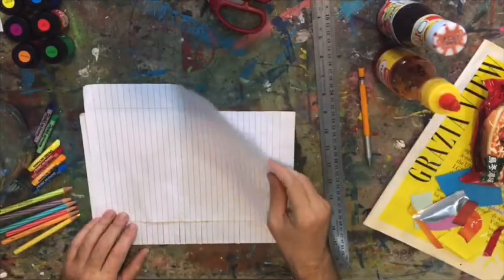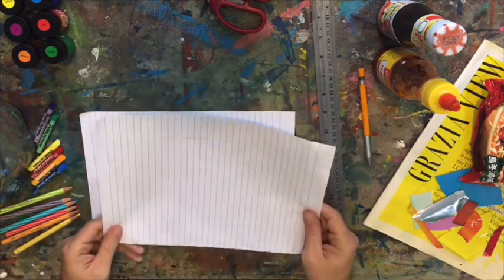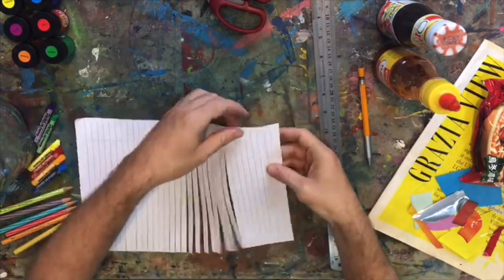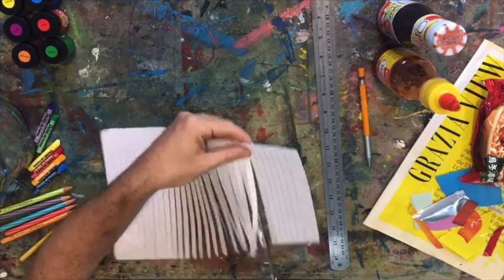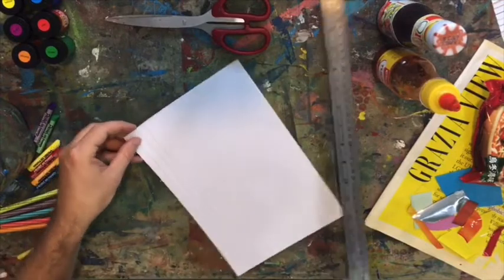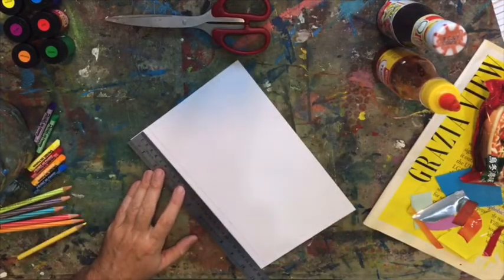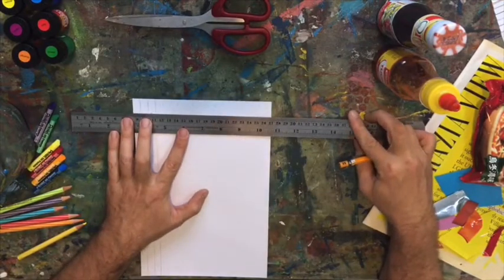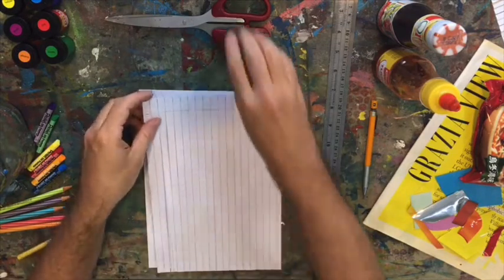Paper weaving project Part 2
In this episode its all about the paper. I will show you how to prepare the paper for your weave and how to cut your colored shapes.